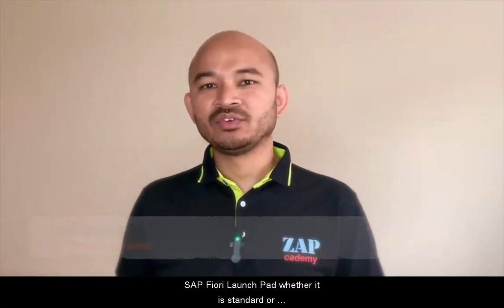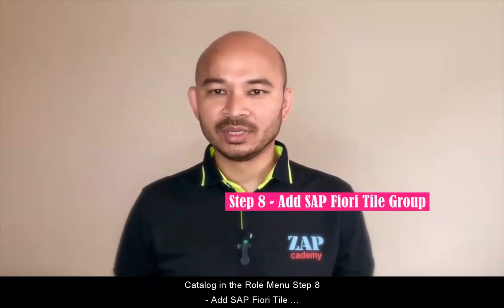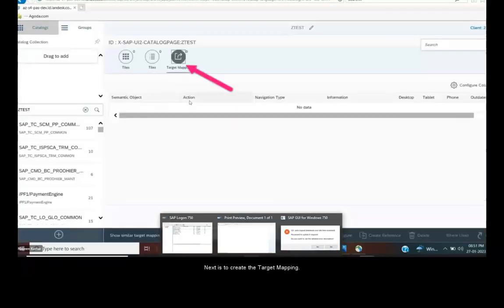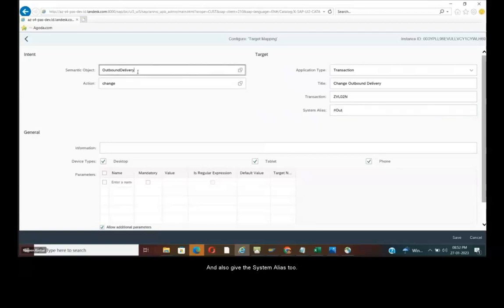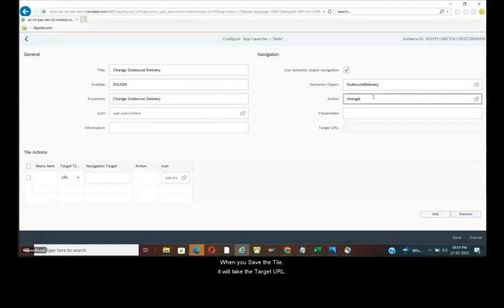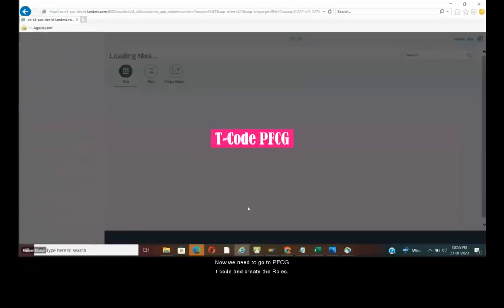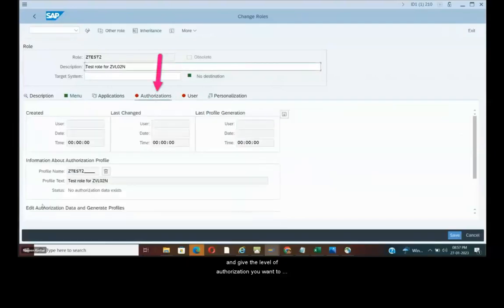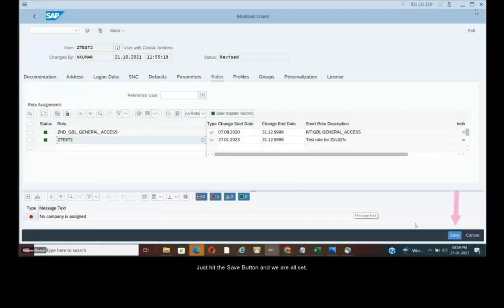How to Add Any SAP GUI Transaction Code to SAP Fiori LaunchPad within 7 minutes? | Fiori Tile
If you want easy LMS site for your own courses (just like our